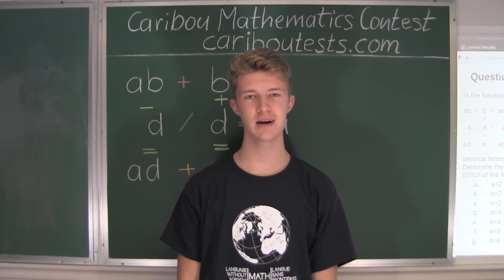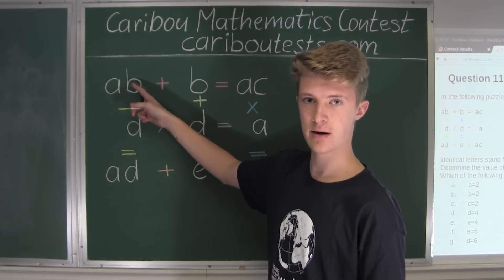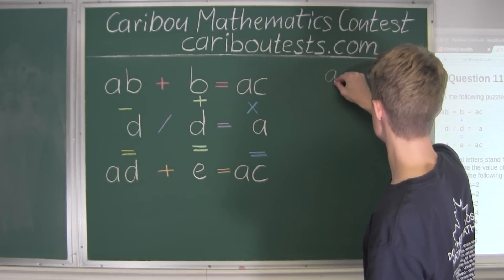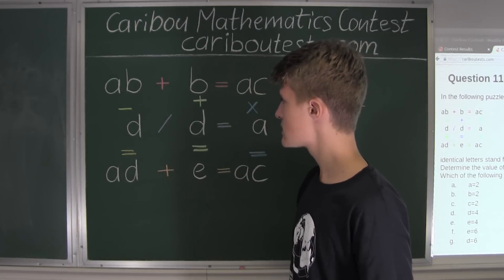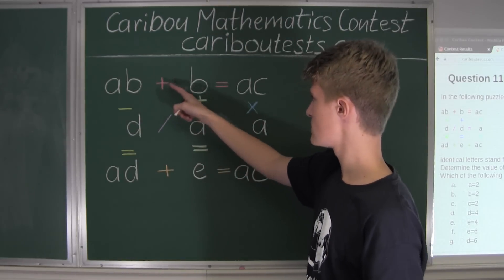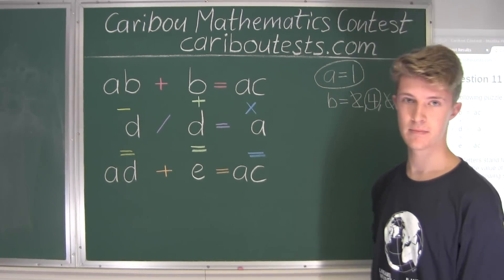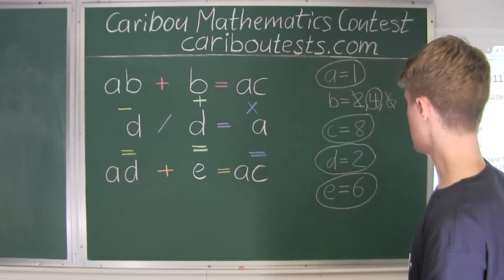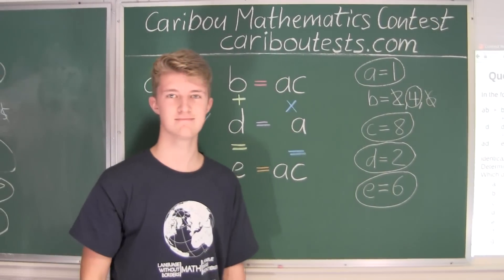Caribou Contest Oct 2015, grade 3/4, q. 11